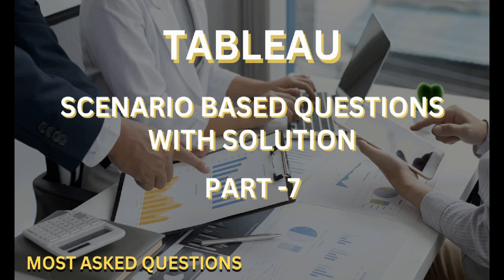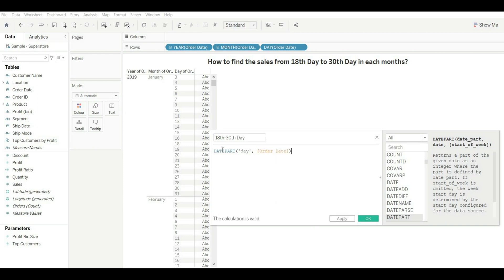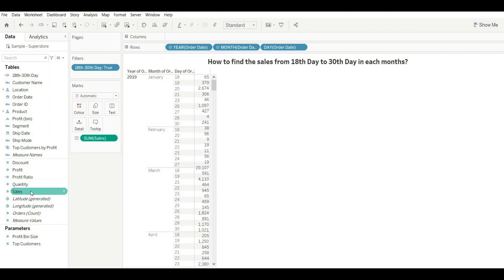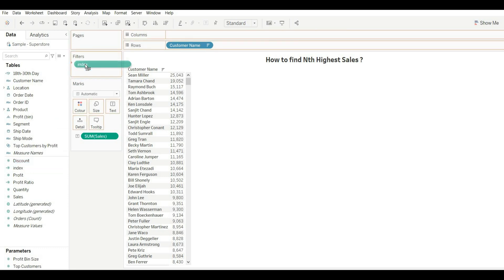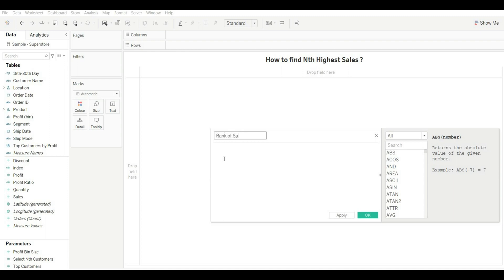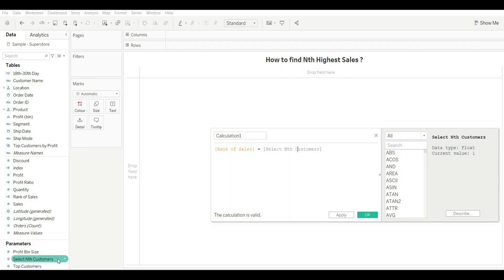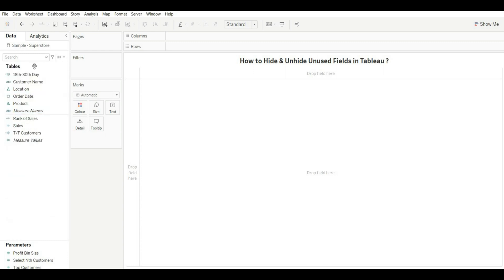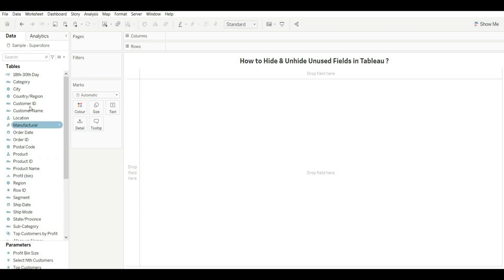Tableau Scenario based Interview Questions & Answer - 7 | Latest Big 4 + MNC's Questions